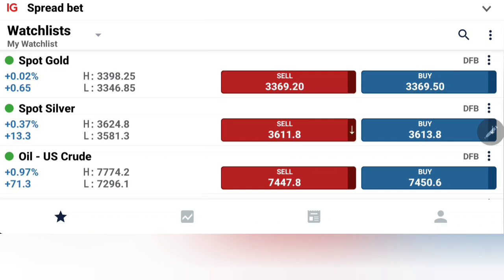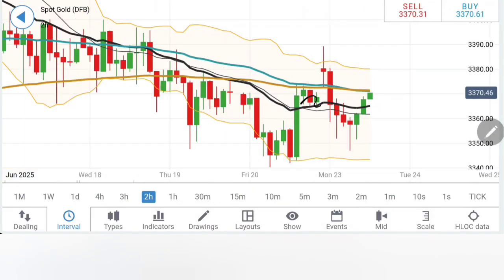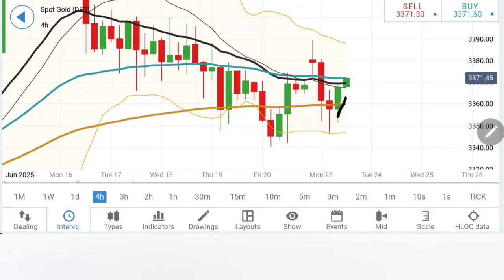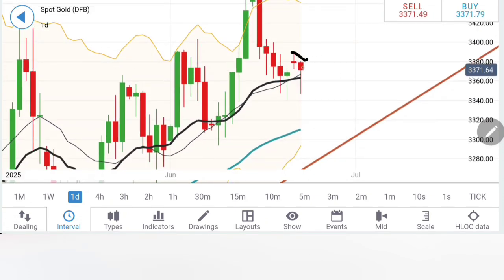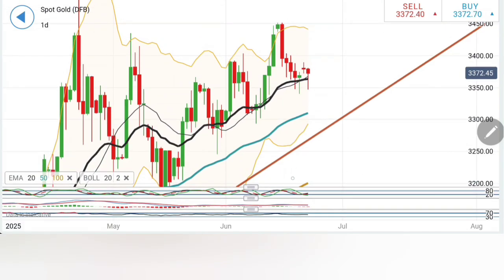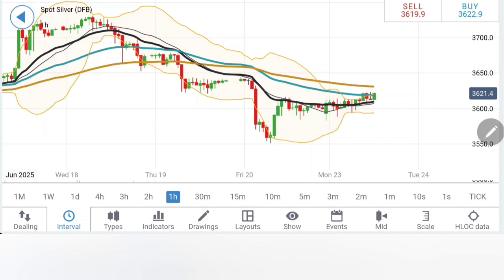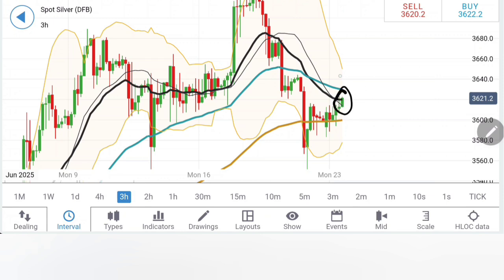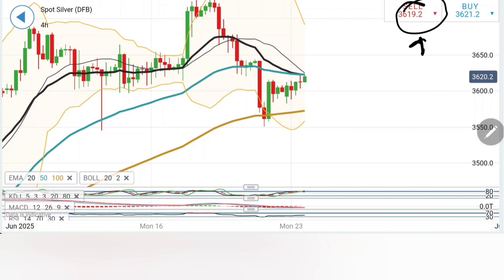Gold Price Prediction Today 23-24 June | Gold & Silver Trading Strategy Today| Forex Gold Live Today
CHAPTERS:
Gold Overview
Mentorship Opportunities